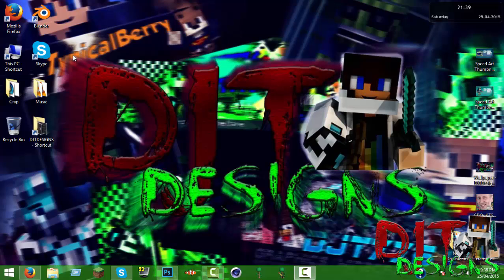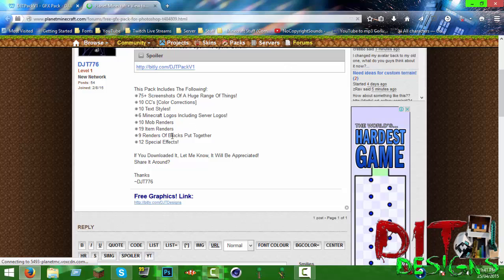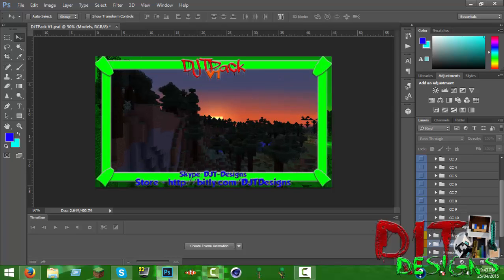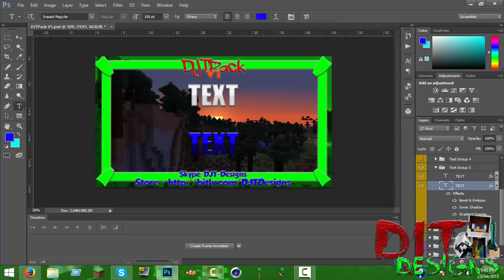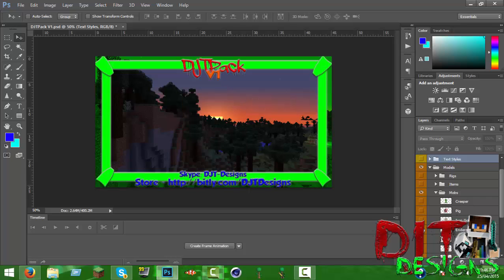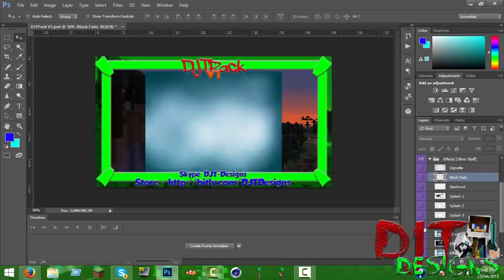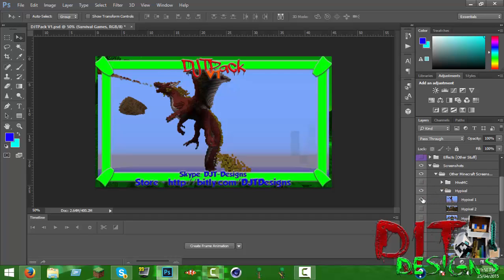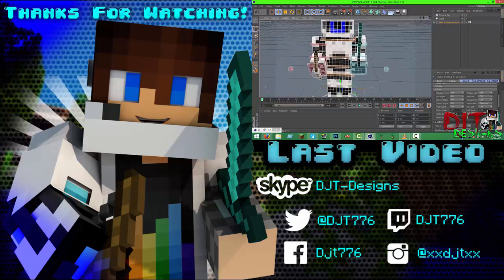✵DJTDesigns✵ | GFX Pack | V1 Download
►DJT-Designs◄
▬▬▬▬▬▬▬▬▼ Expand ▼▬▬▬▬▬▬▬▬